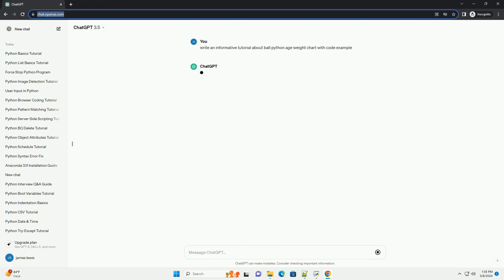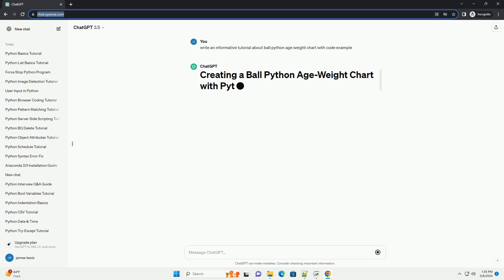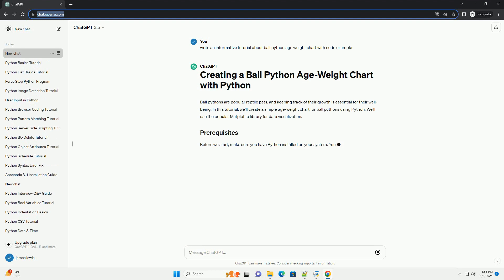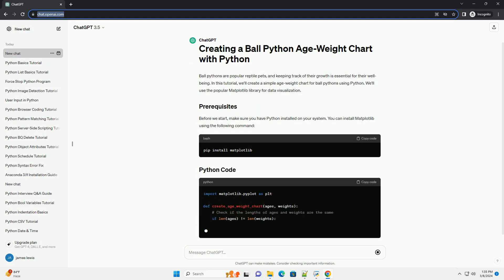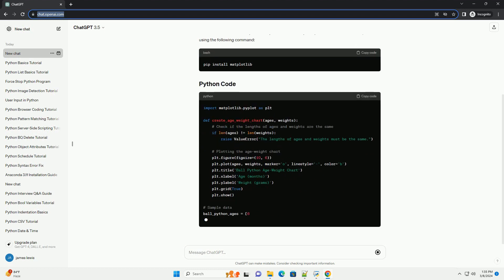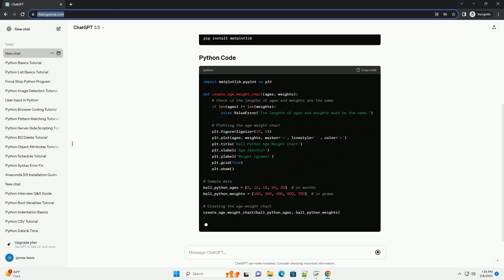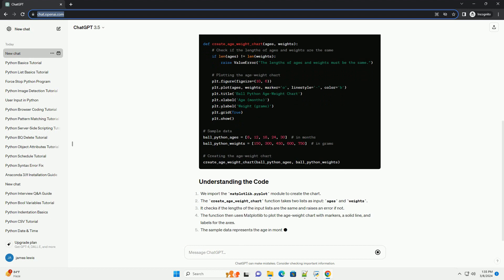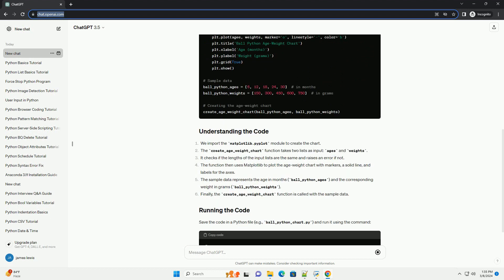ball python age weight chart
ball pythons are popular reptile pets, and keeping track of their growth is essential for their well-being. in this tutorial, we'll create a simple age-weight chart for ball pythons using python. we'll use the popular matplotlib library for data visualization.
before we start, make sure you have python installed on your system. you can install matplotlib using the following command:
save the code in a python file (e.g., ball_python_chart.py) and run it using the command:
the chart will be displayed, showing the relationship between the age and weight of a ball python.
feel free to customize the sample data to reflect the actual age and weight of your ball python. this code provides a foundation for creating and visualizing age-weight charts, helping you monitor the growth of your ball python over time.

python age calculator
python age in years
python age
python agent langchain
python age of file
python agents
python agent new relic
python age counting coderbyte solution
python agent based modeling
python agentx
python balltree
python ballistics calculator
python balloon catheter
python ball snake
python ball
python balloon occlusion catheter
python ball physics
python ball puma